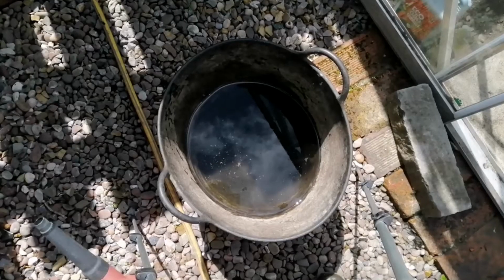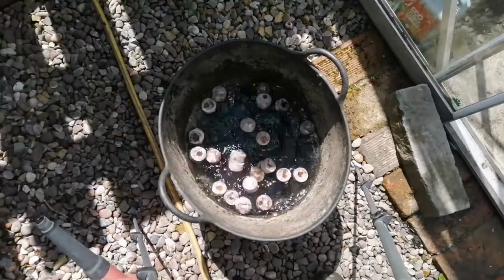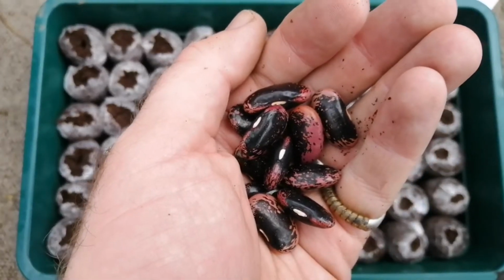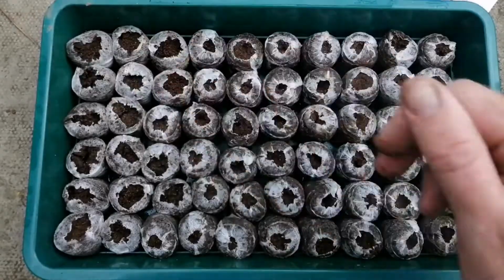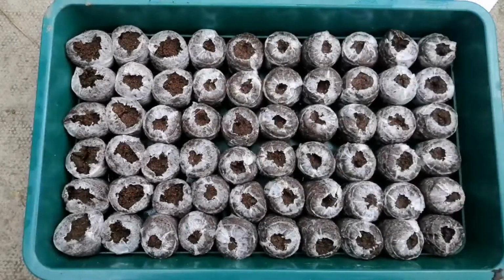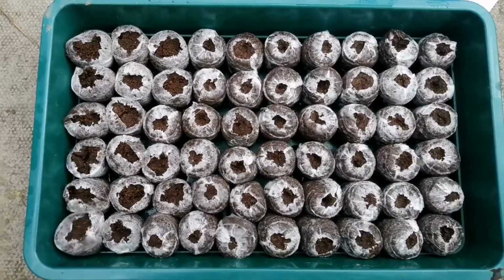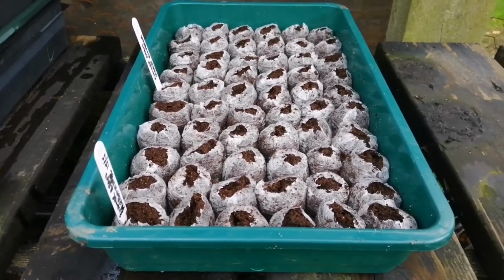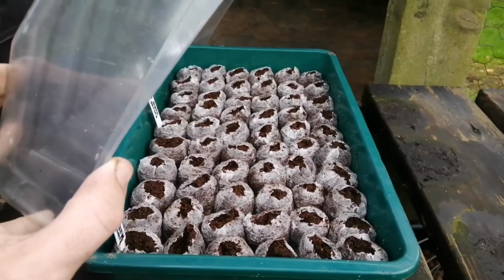How to sow beans in coir discs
Andrew shows you coir discs and a quick hack to getting beans started fast, and ready for planting out using them.